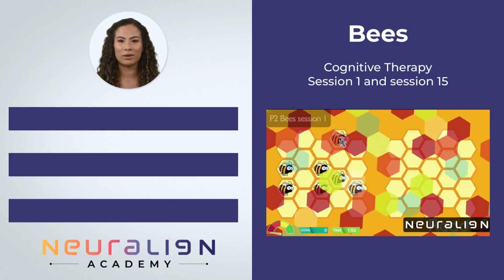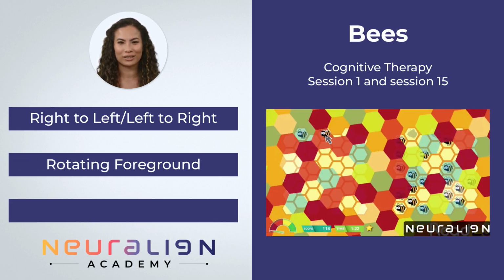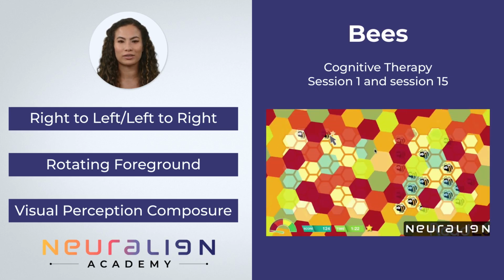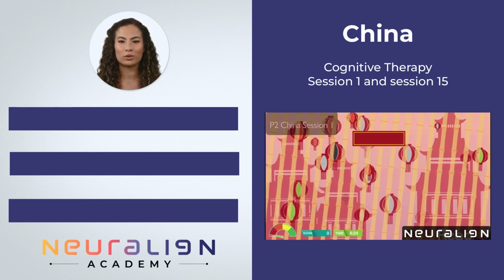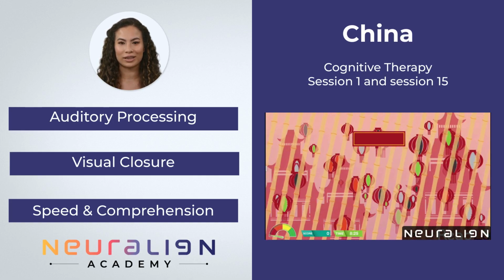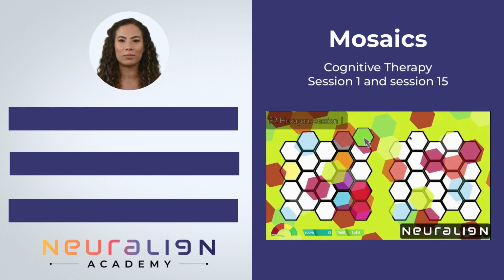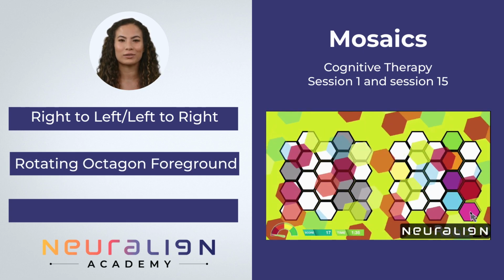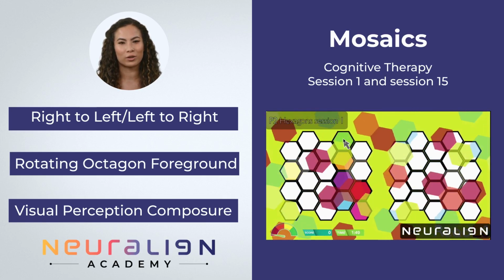Neuralign | Cognitive Therapy Overview